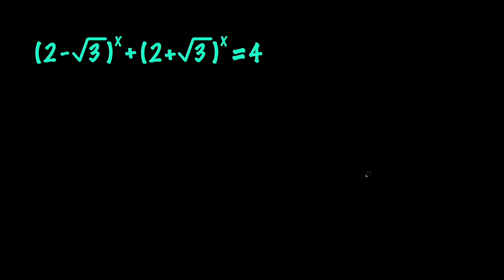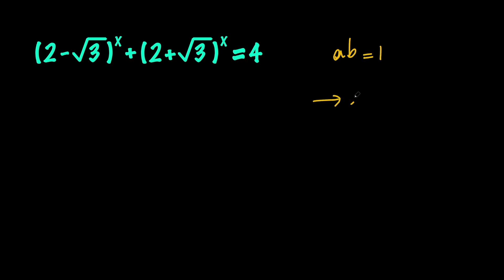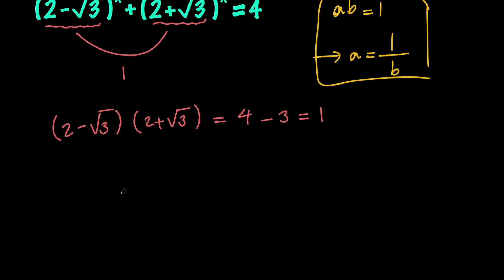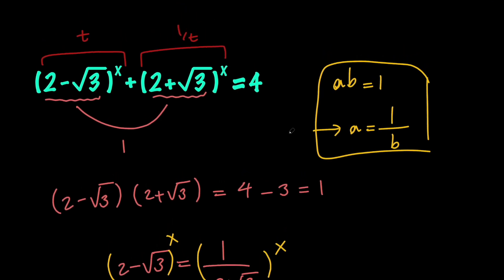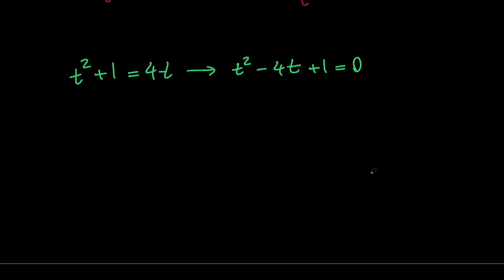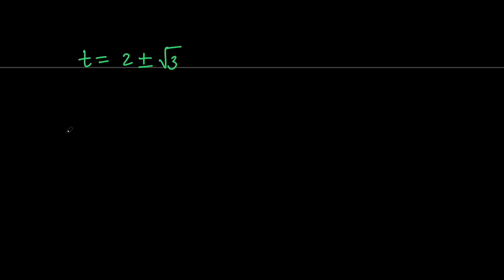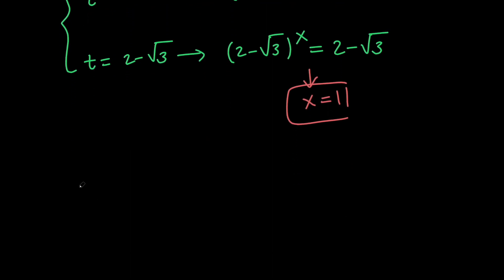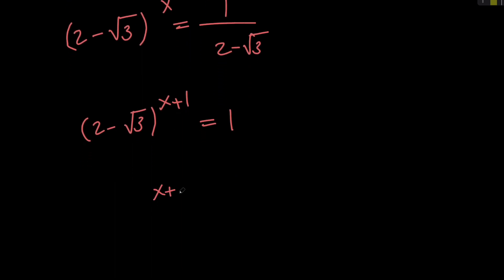Solving a Cool Algebra Problem With Using a Cool Trick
✔️Solving a Nice Exponential Equation Using an Algebra Trick

✔️Hello there my friends. In this video we are going to solve a really nice algebra problem, to do that, we are going to use the substitution method.

✔️Topics Covered in this Video:
Exponential Equations
Math Olympiad Question
Algebra
Algebraic expressions
quadratic equation